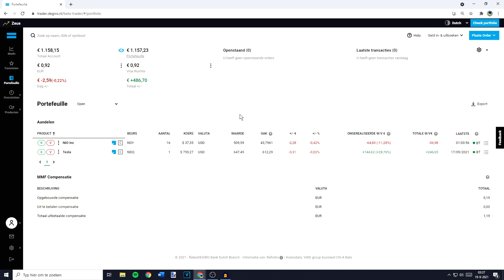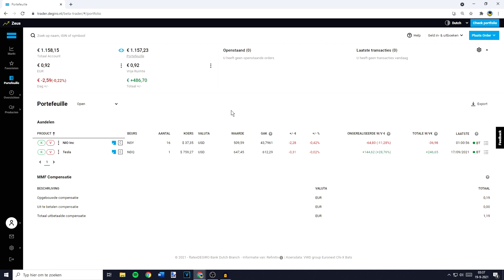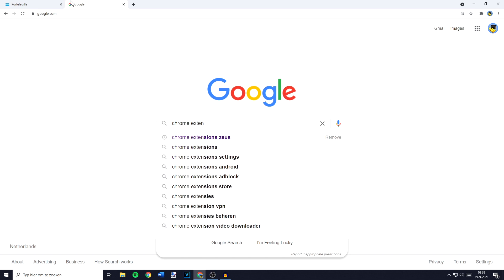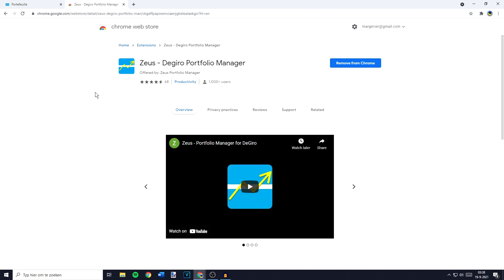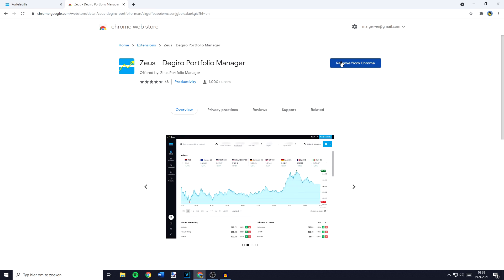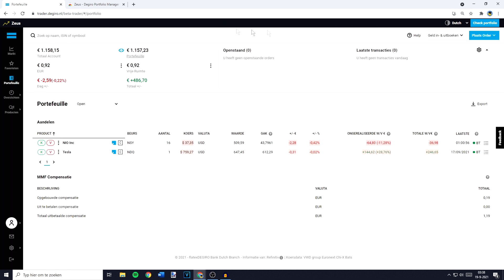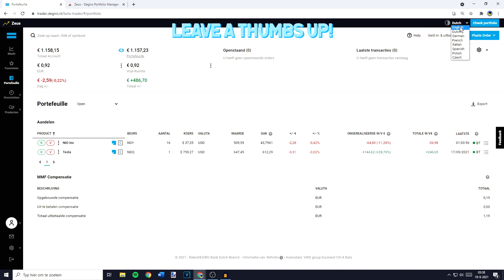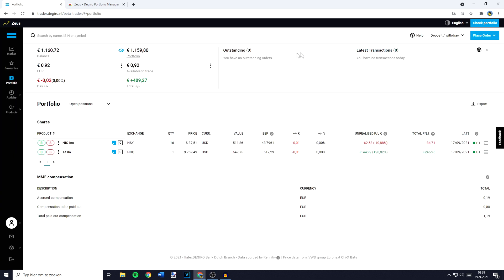How to Change Language on DEGIRO (2021)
This tutorial is about how to change language on degiro. So if you want to learn how to change language on degiro, this video is the video you are looking for!

I hope this tutorial - in which I showed you how to change language on degiro - was helpful. Alternative titles for this video could be: degiro, degiro change language, degiro how to change language, how to change language degiro, how to change language on degiro.